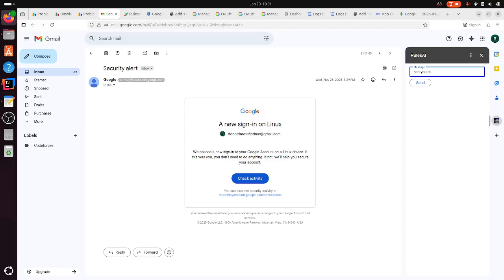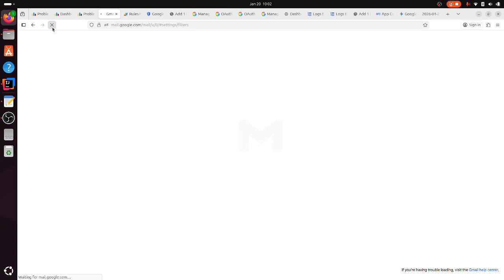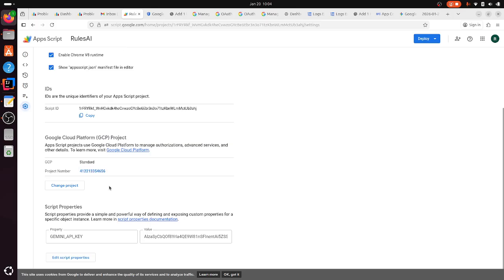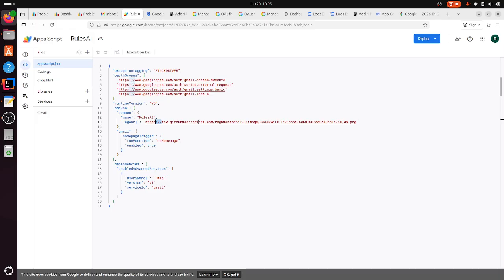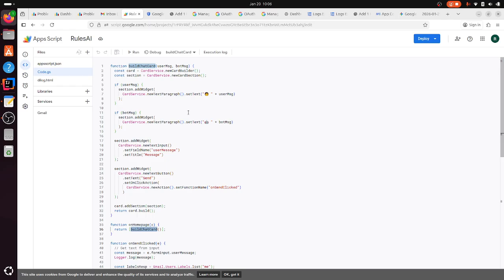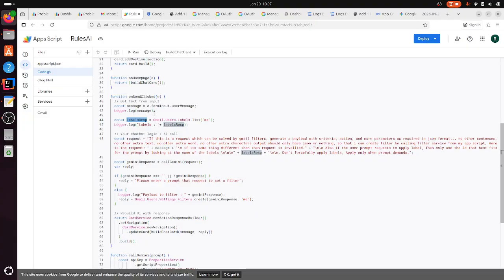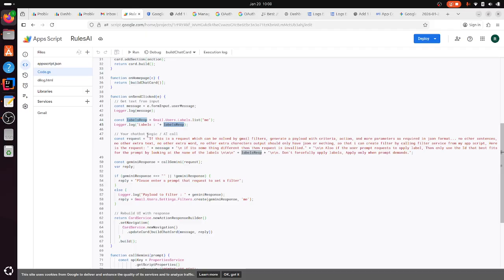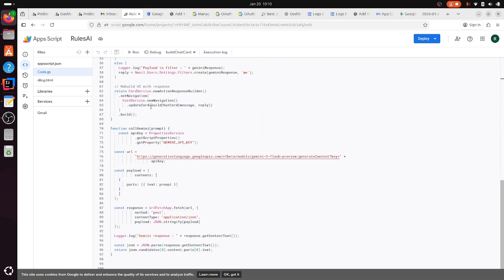RulesAI: Designing a Gmail Add-on with AI — Architecture, Code Walkthrough & Live Demo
In this video, I walk through the design and implementation of a Gmail Add-on called RulesAI.

RulesAI allows users to modify Gmail settings using natural language prompts. For example, a user can describe a rule such as creating a Gmail filter, and the add-on translates that intent into the appropriate Gmail configuration.

This video covers:
- High-level architecture of the Gmail Add-on
- How user prompts are handled safely and deterministically
- Integration of an LLM (Gemini) for intent understanding
- Gmail API usage for creating filters and labels
- OAuth scopes, consent flow, and security considerations
- Code walkthrough using Google Apps Script
- Live demonstration of the add-on in Gmail

Currently, the implemented use case focuses on creating Gmail filters from user prompts, which is especially useful for organizing high-volume inboxes (e.g., recruiting workflows). Additional Gmail settings support is planned.

This project was built independently as a learning and exploration effort, with a focus on correctness, user intent, and platform constraints. It is also being prepared for Google Workspace Marketplace publication.